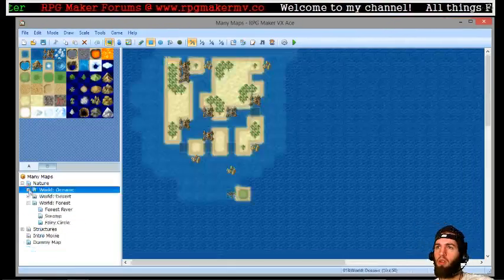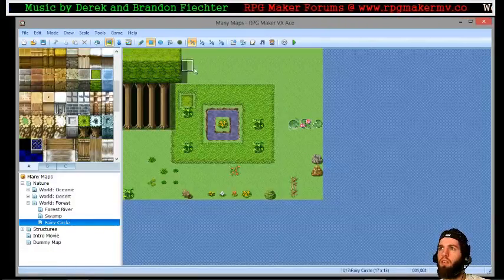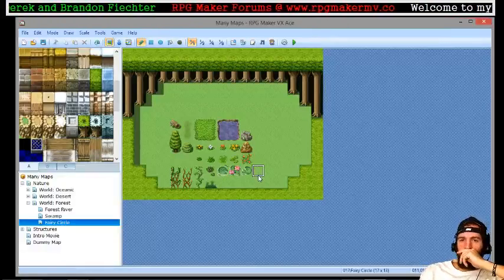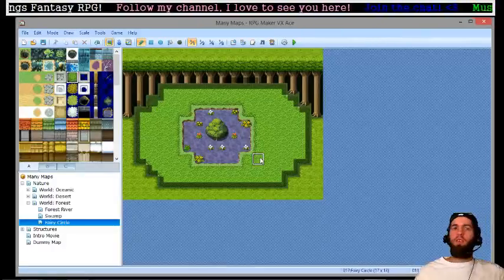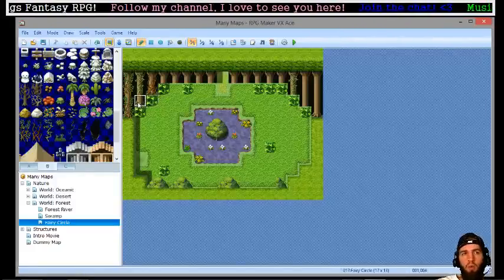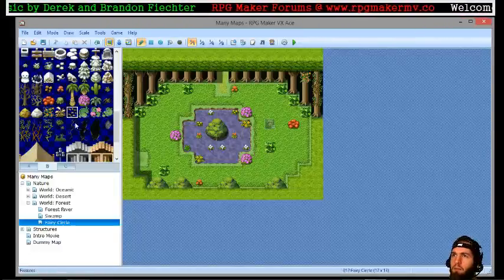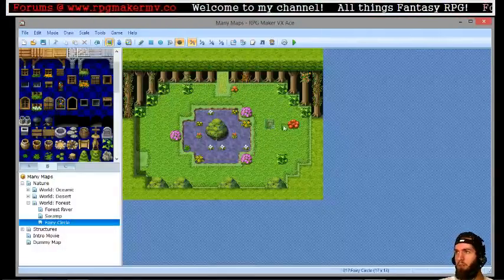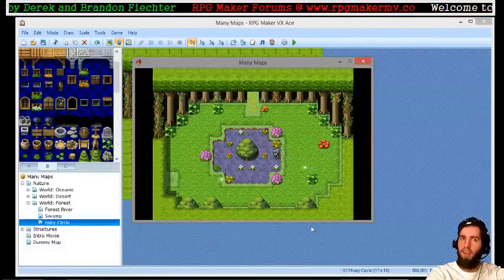Many Maps: Fairy Circle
1 hour and 45 minute video of making a fairy circle in the forest with default RTP of rpg maker vx ace -- Watch live